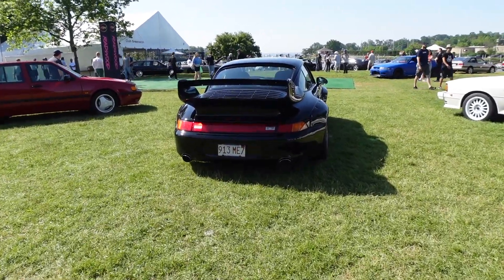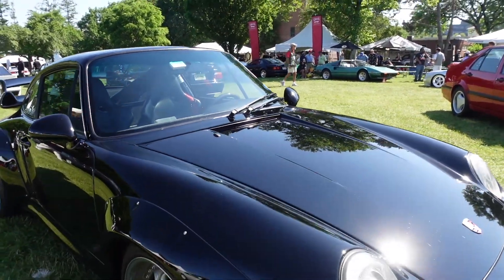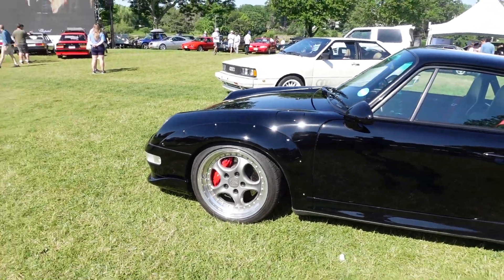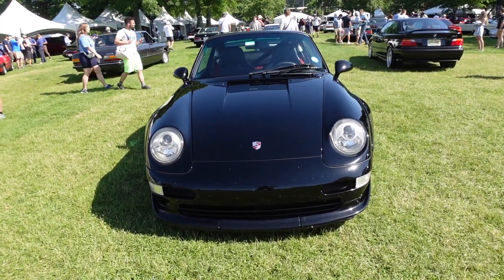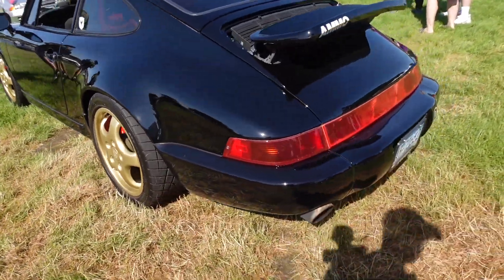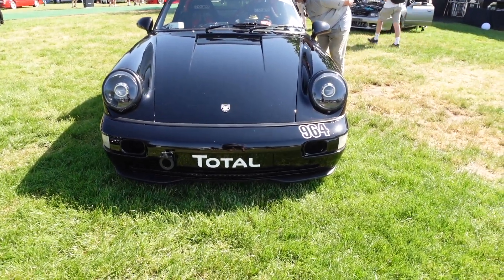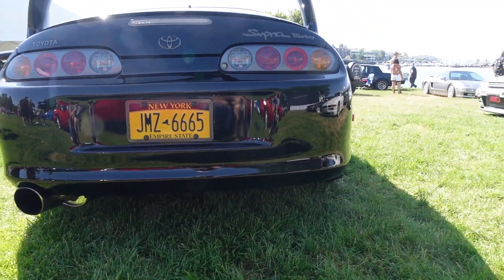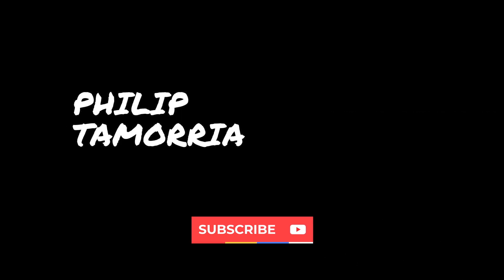Air-Cooled Unicorn!! 1 Of Less Than 200 Porsche 993 GT2's Made!! Plus 964 Carrera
I can't believe I saw a Porsche 993 GT2!!! Clips from Concours De Elegance in Greenwich Connecticut June 2022.

 Follow me-